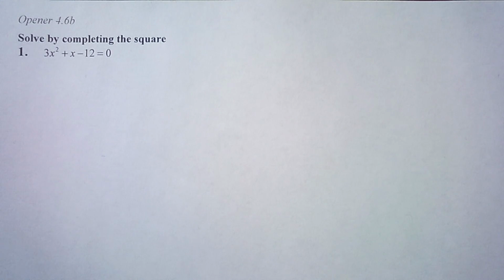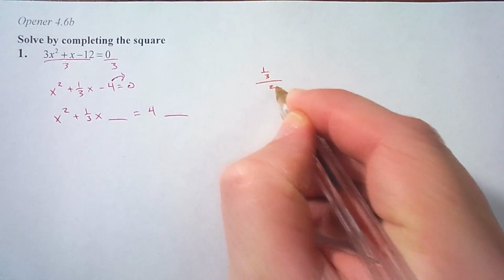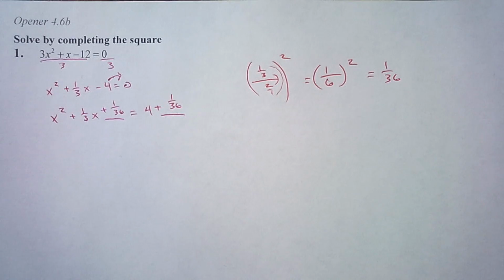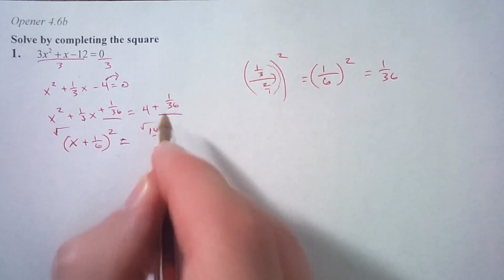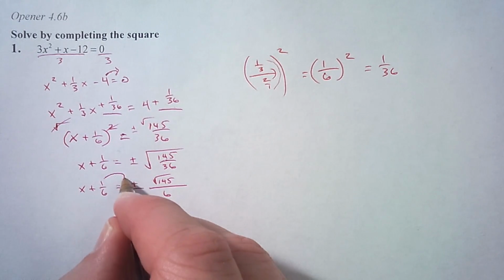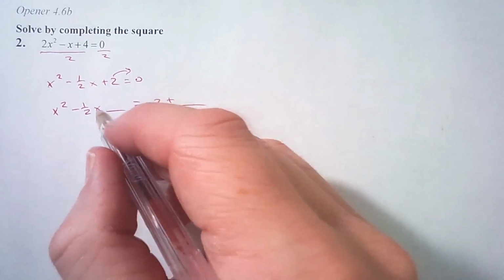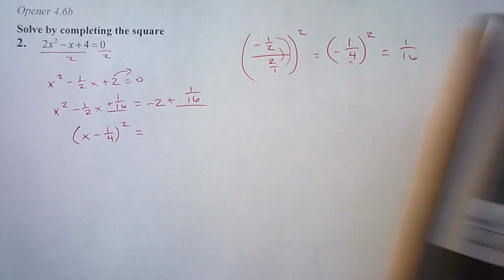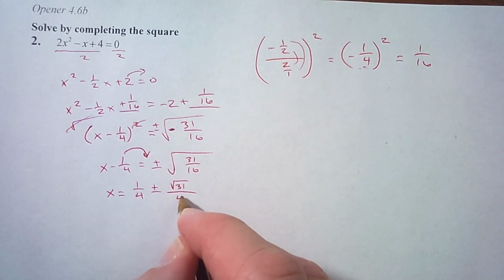Completing the Square Review (Pre-Calculus 4.6b)